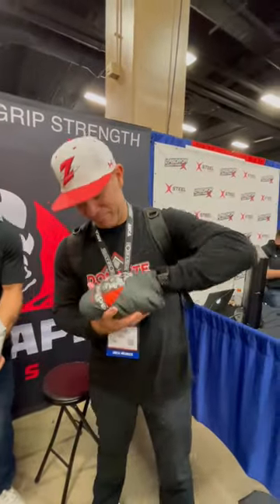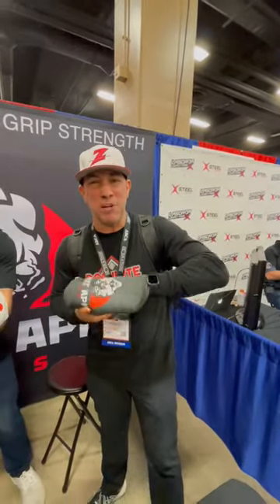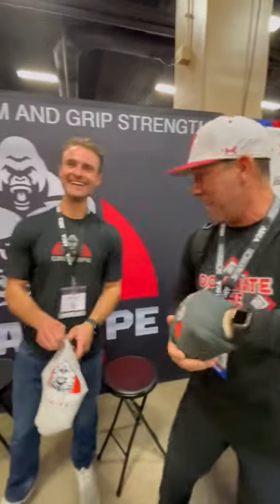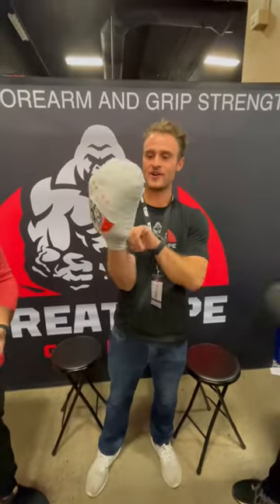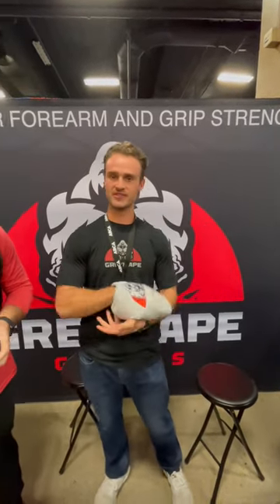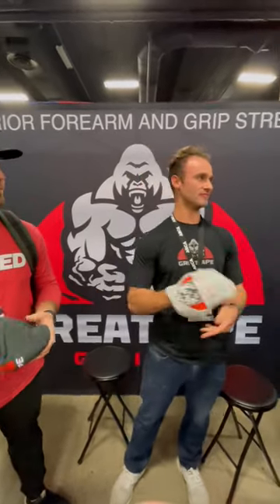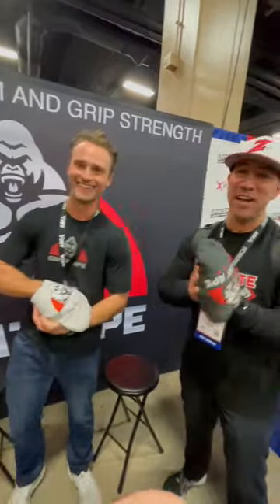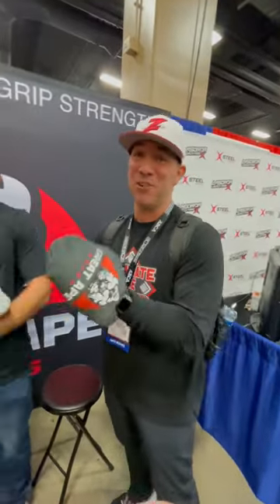GREAT APE GRIPS THE ROAD TO POPEYE FOREARMS 💪⚾️ Available NOW on The Zoned Store ❗️